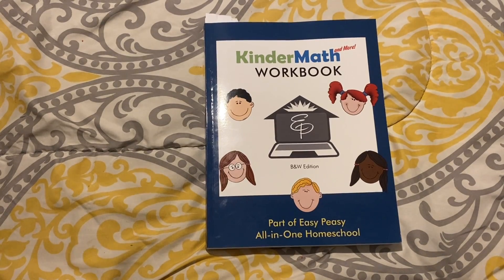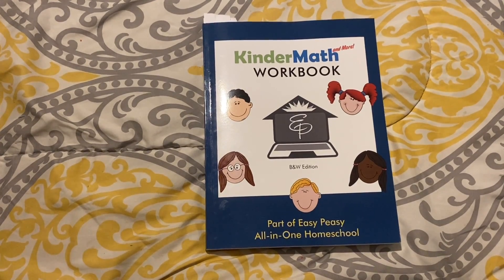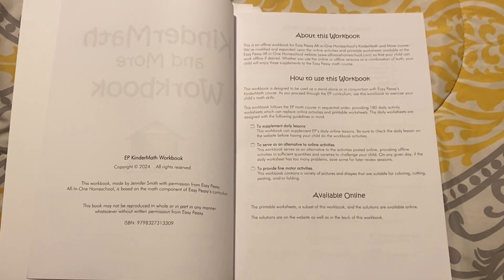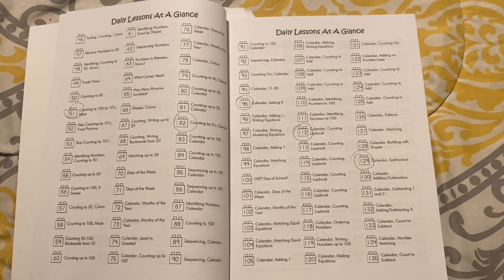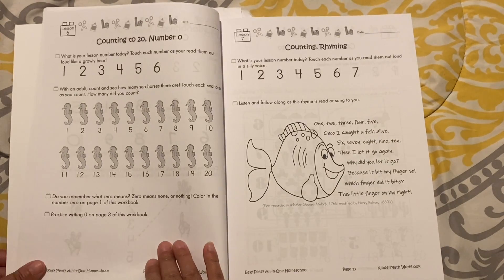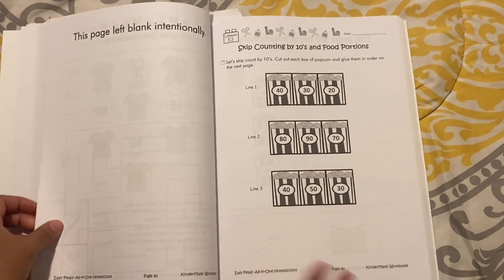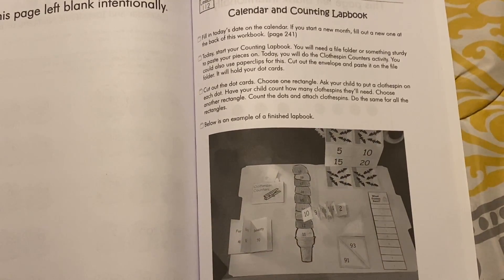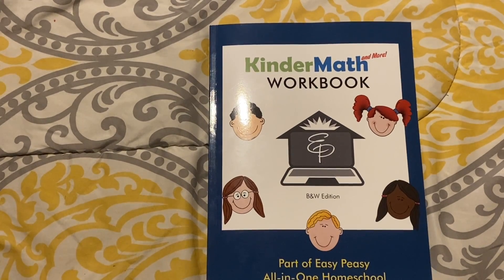NEW- Easy peasy kindergarten math- offline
In this video I am showing a flip through of easy peasy’s brand new fully offline math course for Kindergarten!